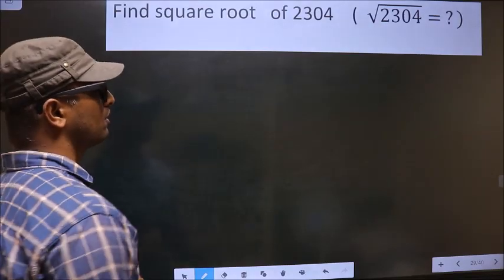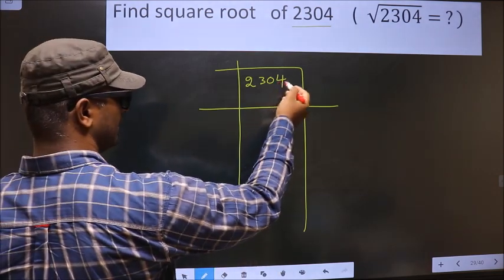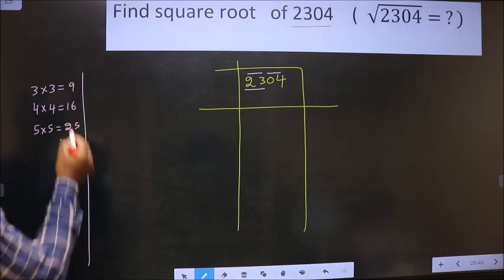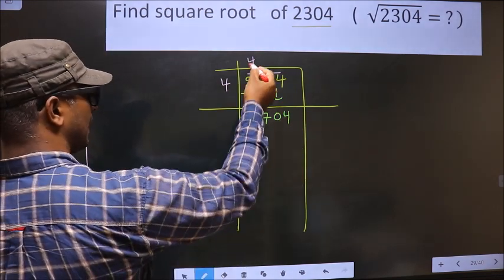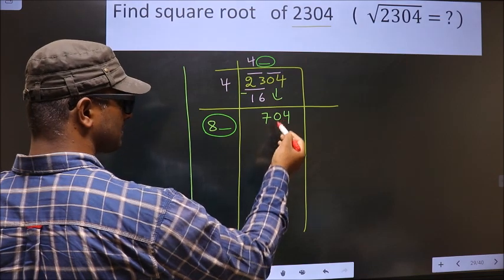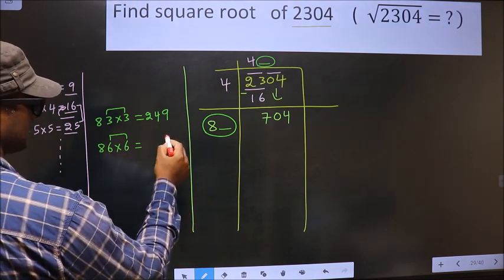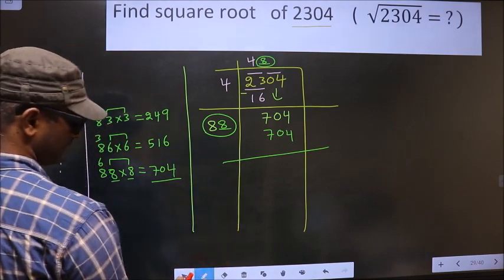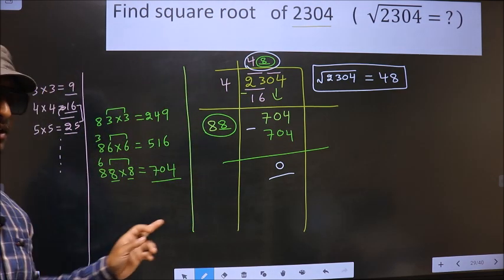Square root of 2304 √2304= ? By long division method